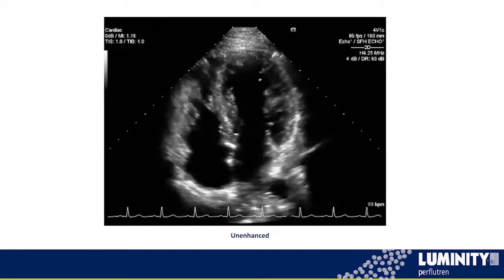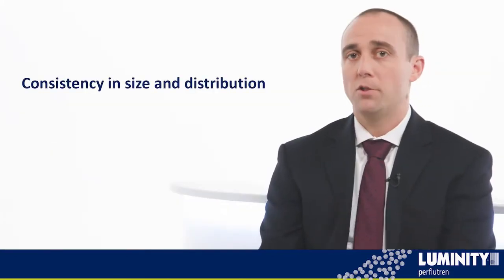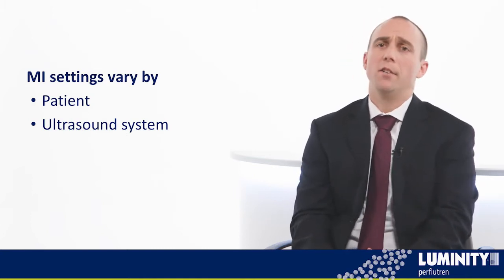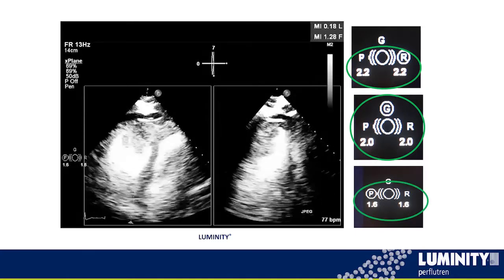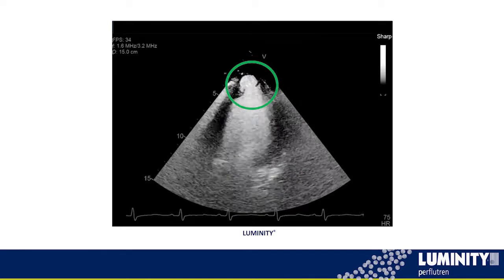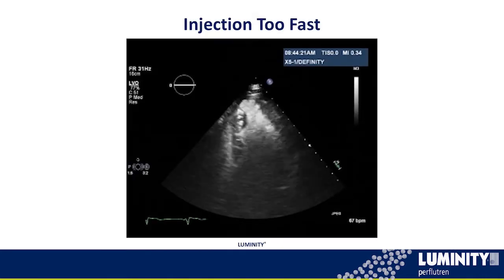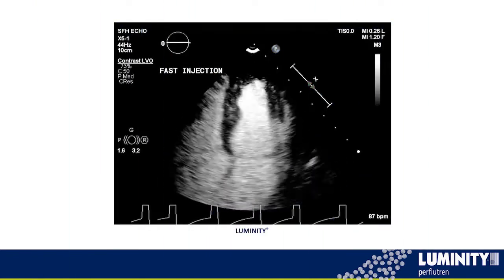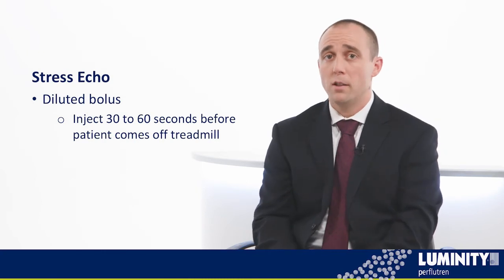Enhanced Optimization Techniques for Contrast Echo - RA #8195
En este video se describen las técnicas de optimización de imagen con Luminity, ajustes de los parámetros de los sistemas de ecocardiografía así como las claves de administración  para una imagen adecuada.